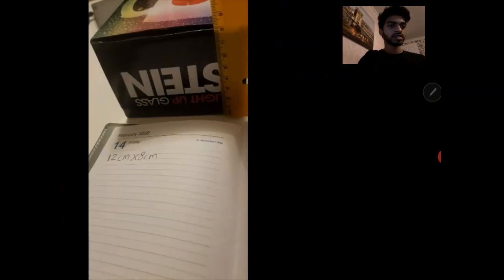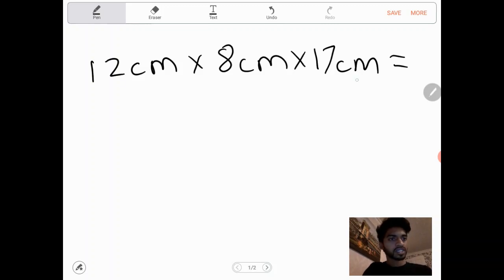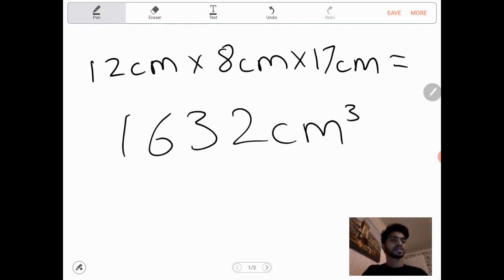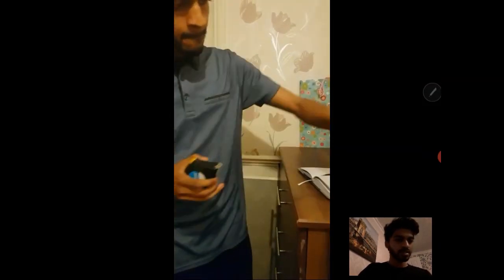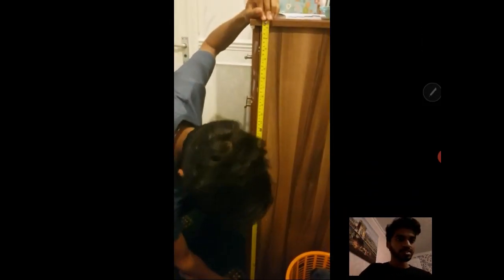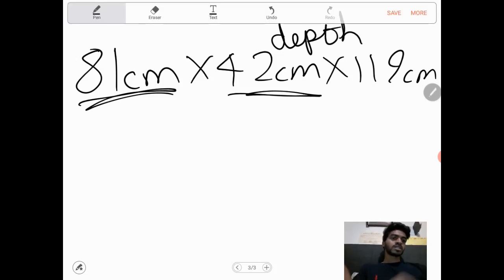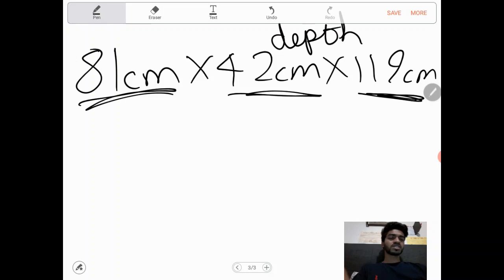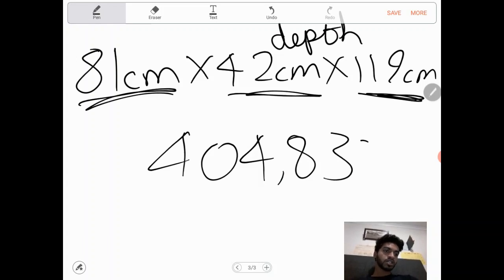Calculating the volume of household items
All the objects in the video are cubes/cuboids.